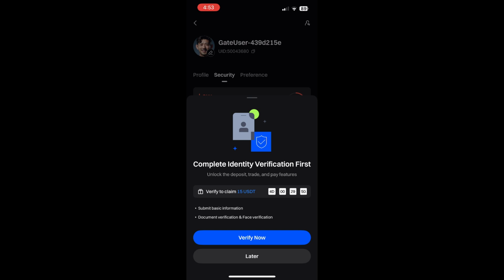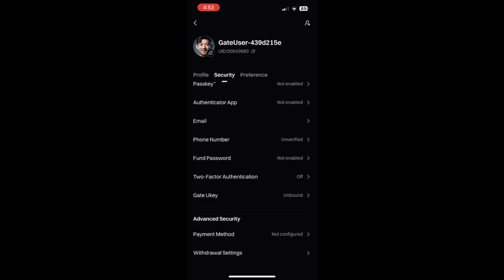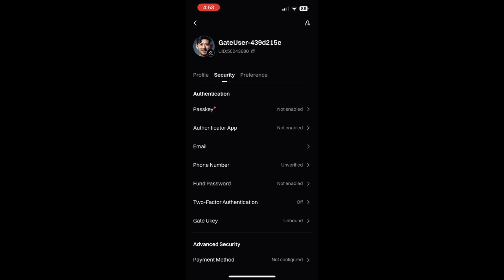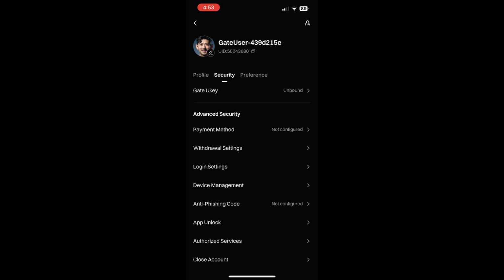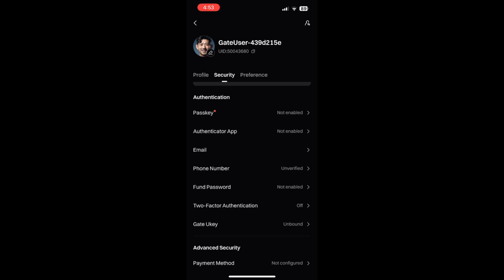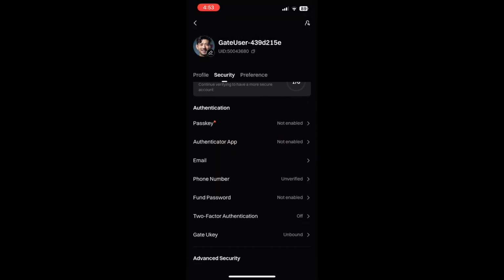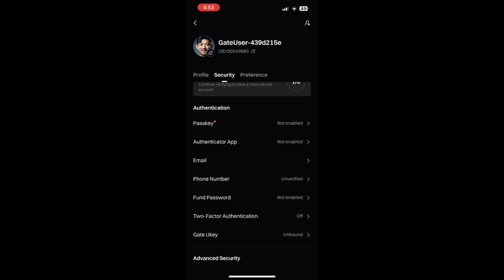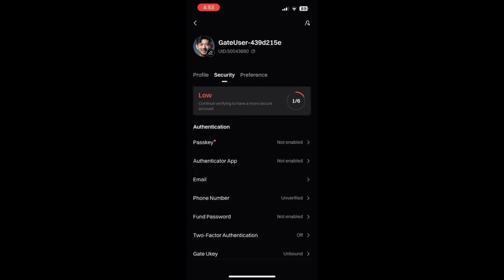How to reset Gate io login password [2026 Full Guide]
In this video, I will show you how to reset your Gate.com login password step by step. You will learn how to start the password reset process, how to verify your identity, and how to set a new strong password to regain access to your account.

This Gate.com password reset tutorial will cover:
✅ How to reset your Gate.com login password
✅ How to open Gate.com and tap Forgot Password on the login screen
✅ How to find the Login Password option in Security Settings if already logged in
✅ How to enter your registered email or phone number to start the reset
✅ How to complete the captcha or security check on Gate.com
✅ How to receive and copy the verification code sent to your email or SMS
✅ How to paste the verification code into the Gate.com reset page before it expires
✅ How to create a strong new password using letters, numbers, and symbols
✅ How to enter and confirm your new password to avoid typos
✅ How to tap Confirm or Submit to complete the password reset
✅ What happens to your active sessions after resetting your Gate.com password
✅ How to log back in with your new password and update your password manager

By the end of this video, you will understand how to reset your Gate.com login password, even if you are a complete beginner. You will see exactly how to go through each verification step and set a new password to regain access to your account quickly and securely.

If you are asking how to reset your Gate.com password or how to recover access to your Gate.com account after forgetting your password, this video is for you. I will also explain what happens to your active sessions after the reset, because knowing this helps you understand why you may be logged out on all devices and need to sign back in with your new credentials.

Gate.com is one of the world's leading cryptocurrency exchanges, offering trading in Bitcoin, Ethereum, and over 4,500 altcoins to users globally.

If you have any questions after watching this Gate.com tutorial, ask me in the comments below and I'll reply to you personally!